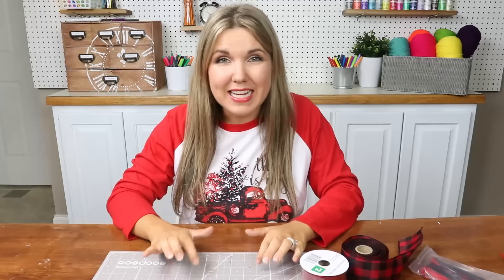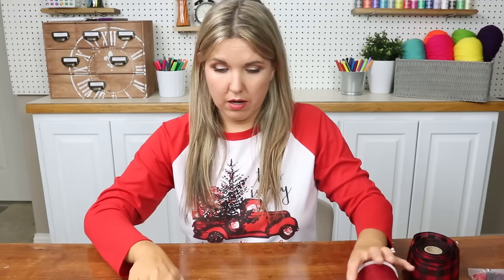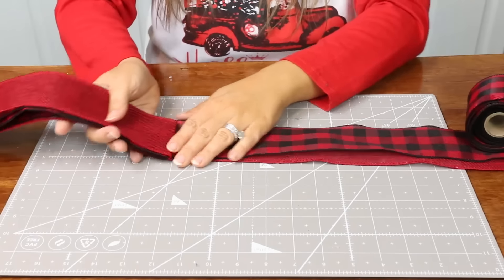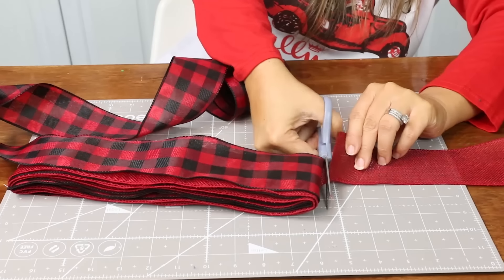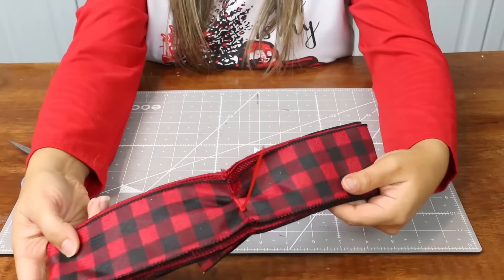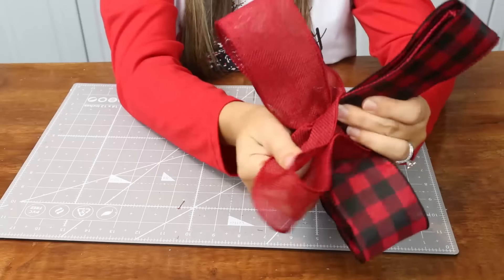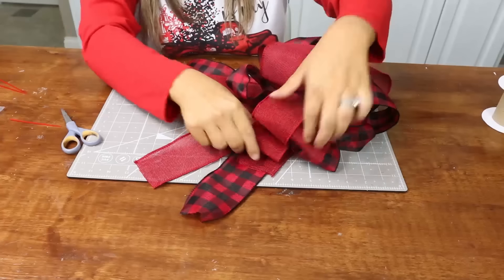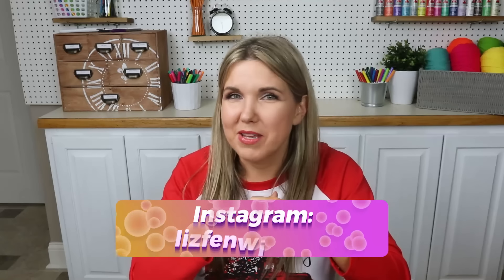HOW TO MAKE A BOW 🎄 DIY Holiday 🎄 DIY Bow Tutorial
Today's video is how to make a bow. In this DIY Holiday tutorial I will show you how I make bows for Christmas. DIY Bow Tutorial

My Shirt

WRITE ME!